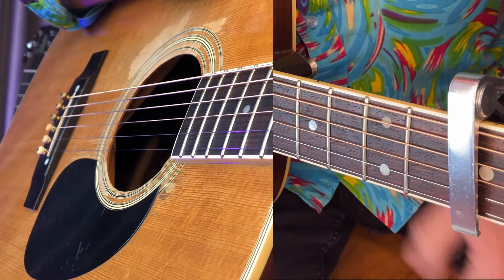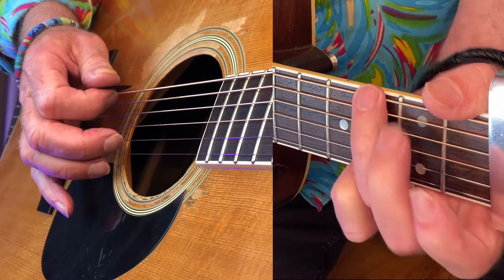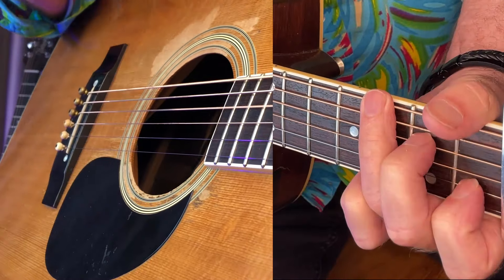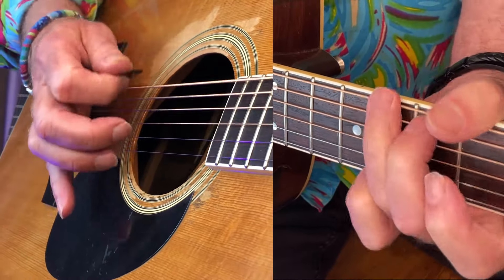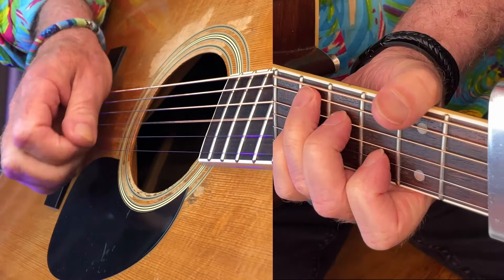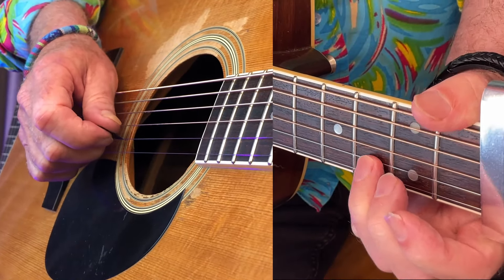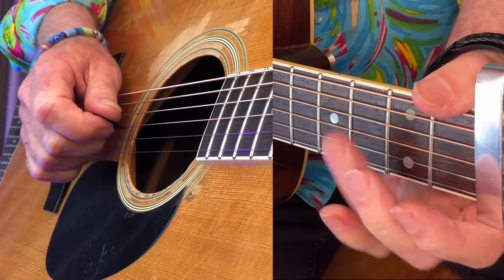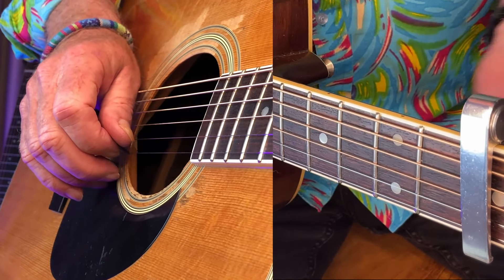Learn to Play 'Before You Accuse Me' Eric Clapton Classic, 60s & 70s Music Enthusiasts"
Check out this tutorial on playing Eric Clapton's rendition of Bo Diddley's classic, 'Before You Accuse Me.' If you're a fan of 60s and 70s music, you're in the right place! Join me as I guide you through a step-by-step lesson where you'll learn a cool strumming pattern and tips to bring out the song's best qualities. Move at your own speed as I demonstrate how to enhance this lively blues tune with smooth licks for added flair! I'm playing this using the chords of G-C and D with the capo on the fifth fret. I do this simply because this is the best key for my voice 'C' but I like to use the chords G C and D. You can use the capo likewise to suit your voice. You can use the same chord shapes and move the capo to suit! Join me as I pay homage to the greatest hits of the era. Watch me perform this song here: